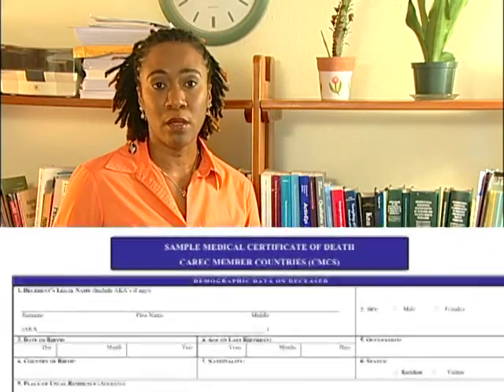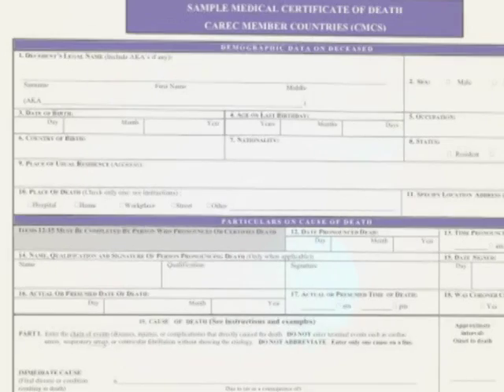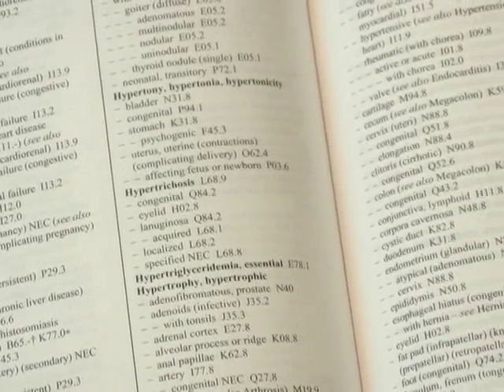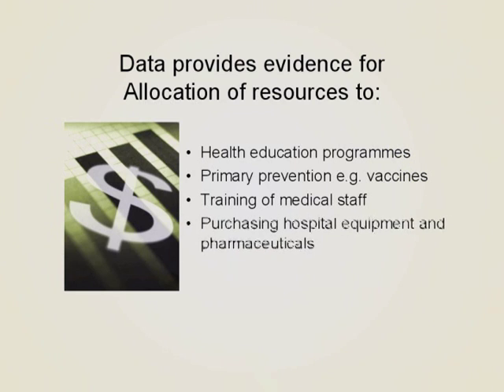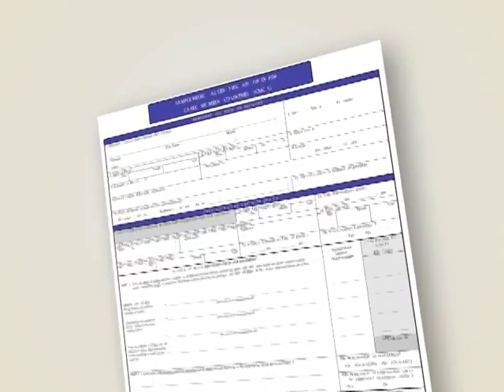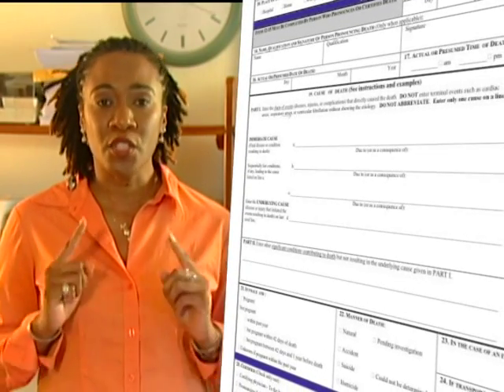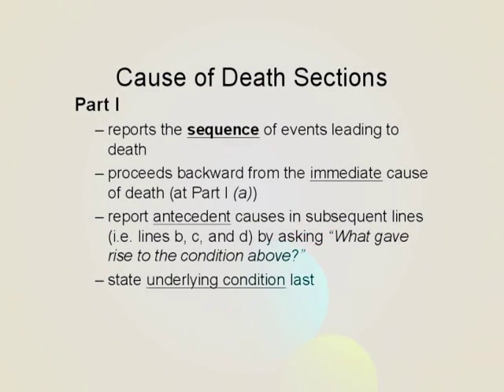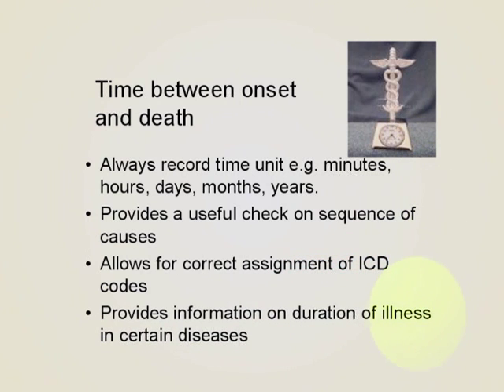Completion of the Medical Certificate of Death - Video 1